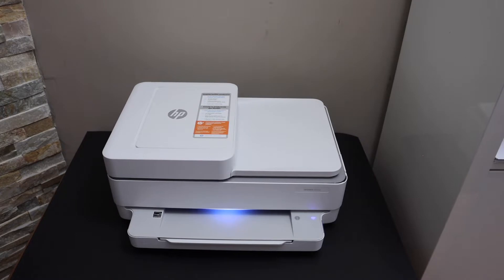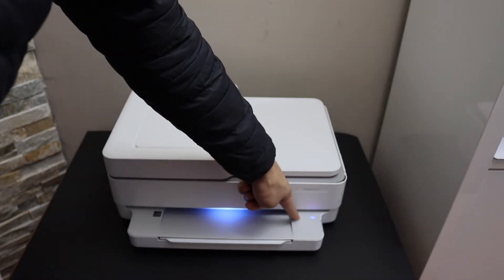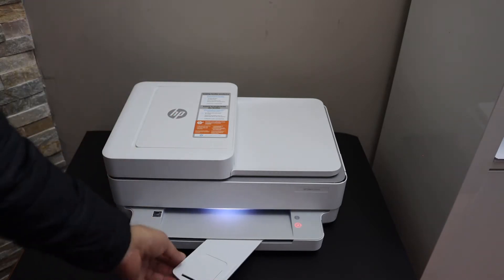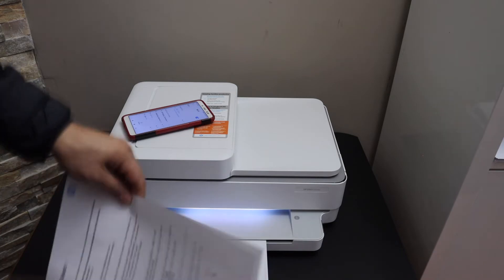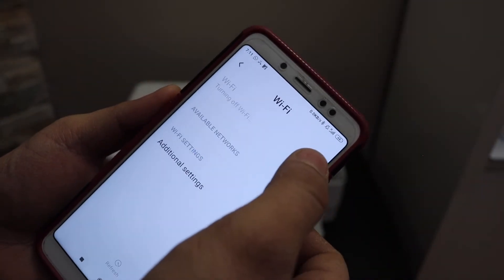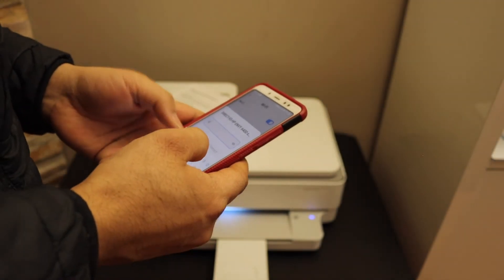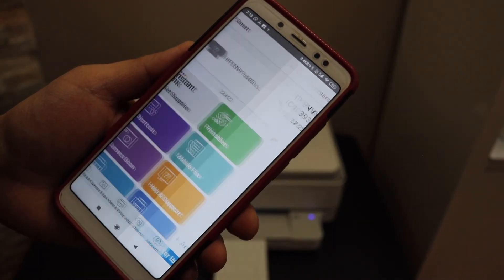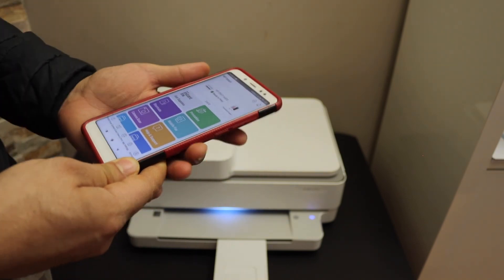HP Envy 6432e WiFi Direct Setup, Print The Wireless Password?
This video reviews the step-by-step method to do the wireless wifi direct setup of your  HP Envy 6432e All-in-one Printer with iPhone and HP Smart App.